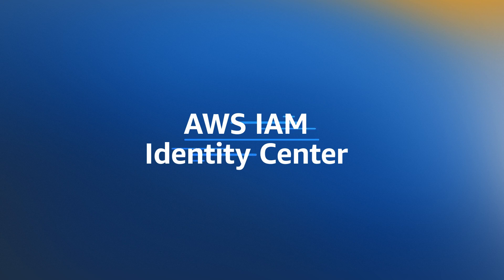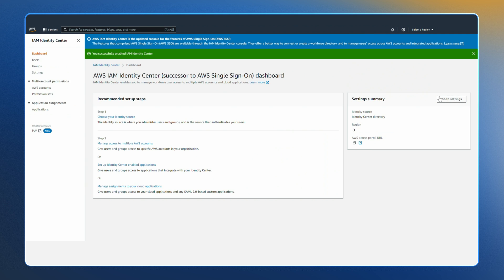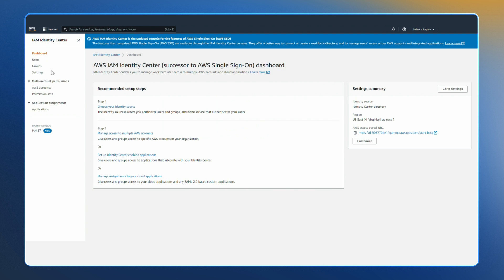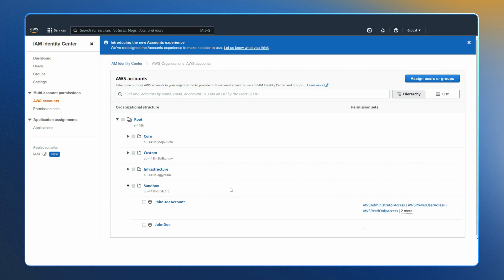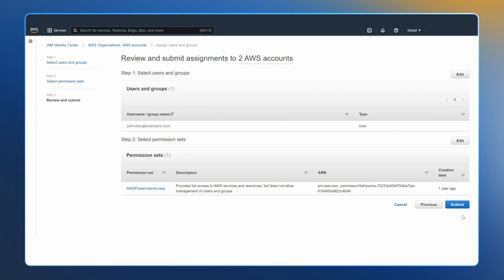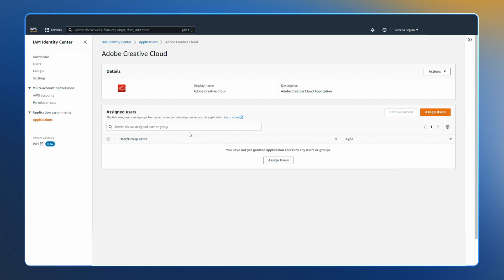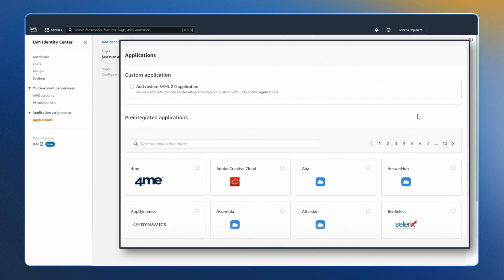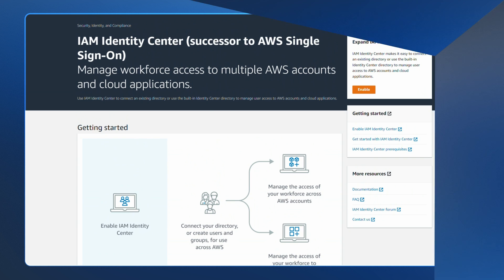AWS IAM Identity Center (Successor to AWS SSO) Overview Demo | Amazon Web Services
This demo shows how to enable AWS IAM Identity Center (the successor to AWS Single Sign-On (SSO) in the console and configure important features and capabilities within the service. IAM Identity Center is where you centrally create, or connect, your workforce users once and manage their access to multiple AWS accounts and applications.